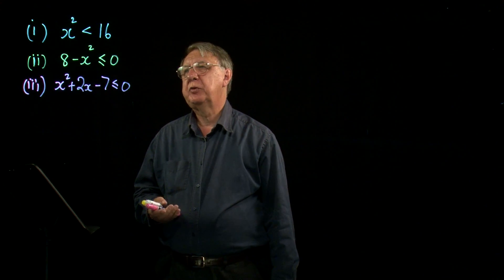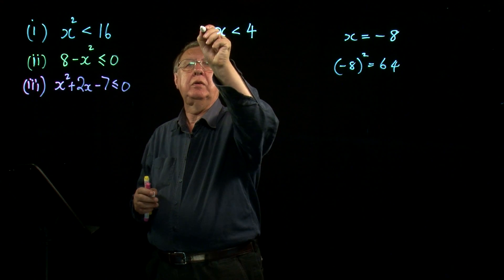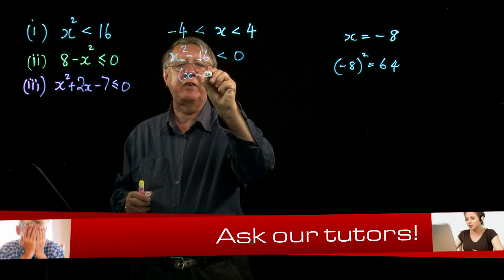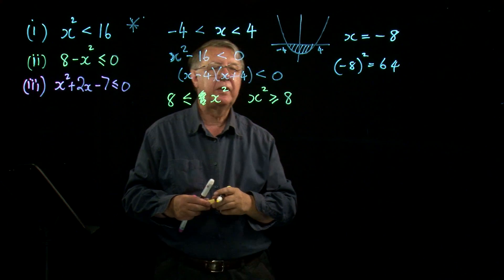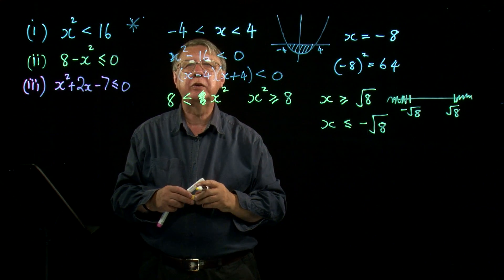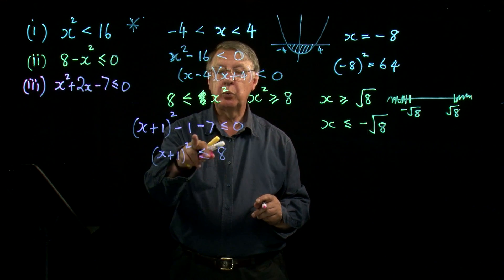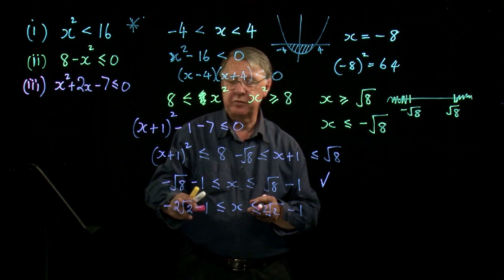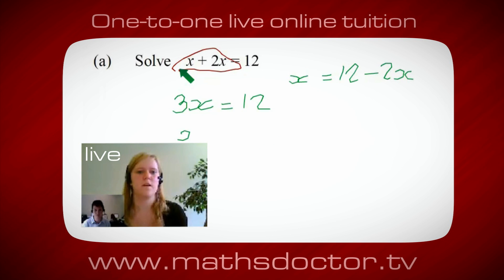AS Core Maths 2.14 Further quadratic inequalities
Core Maths 2.14 Further quadratic inequalities